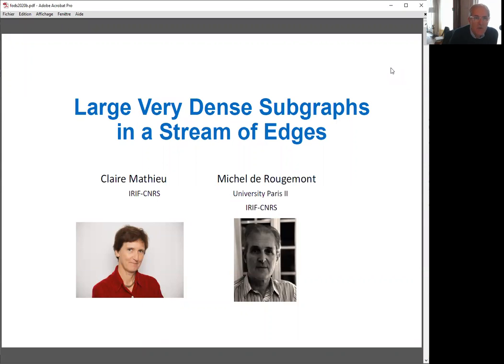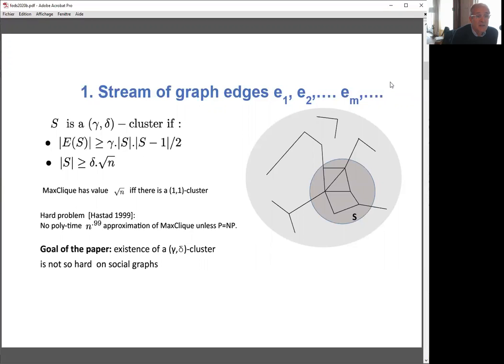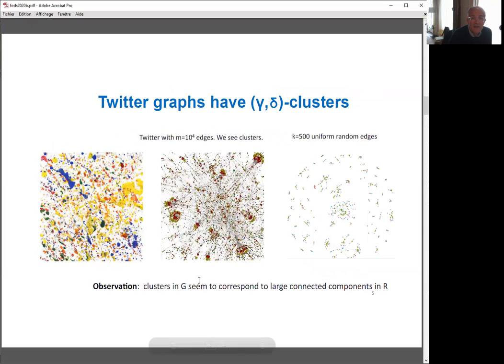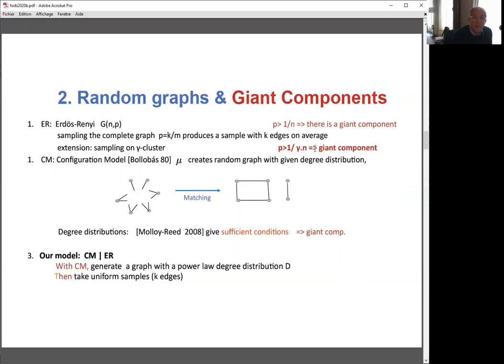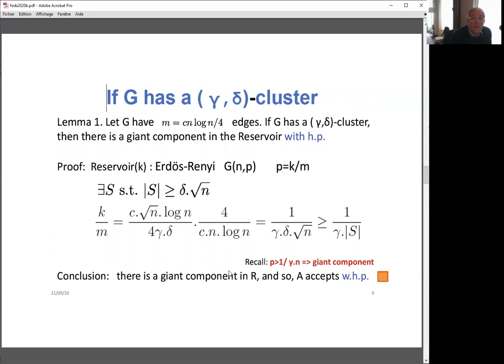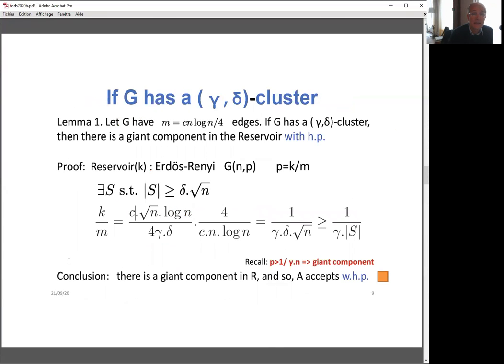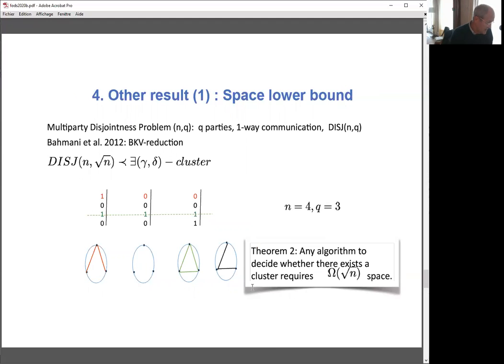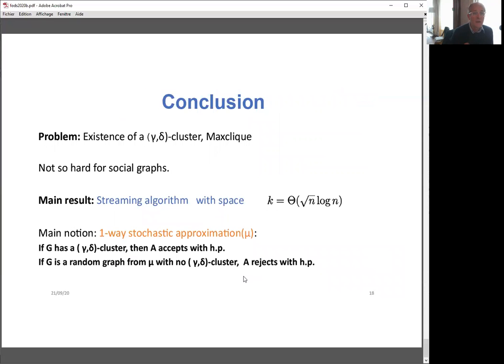Large Very Dense Subgraphs in a stream of edges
How to detect large clusters in a graph given as a stream of edges?